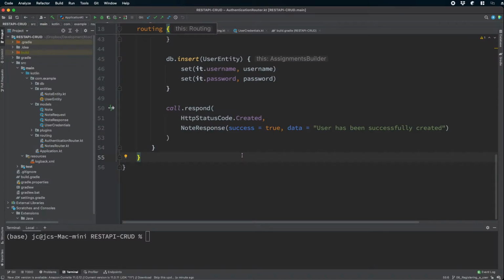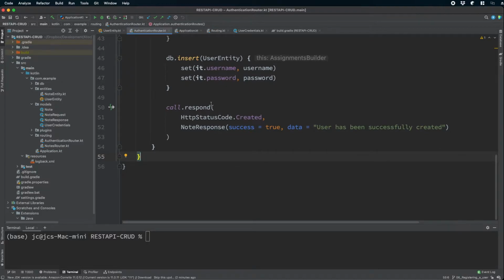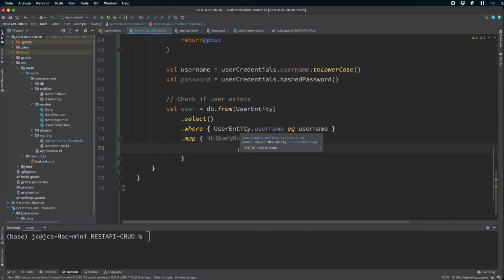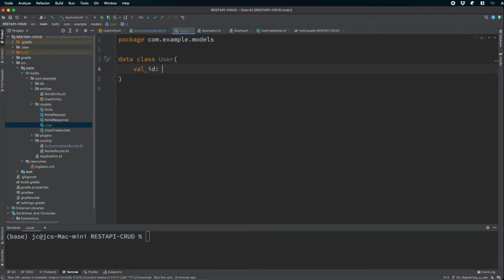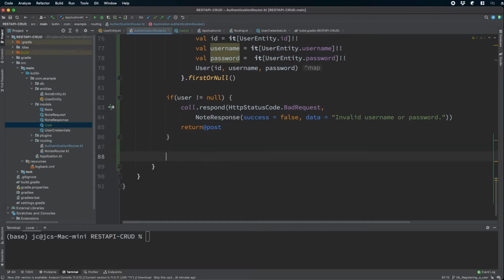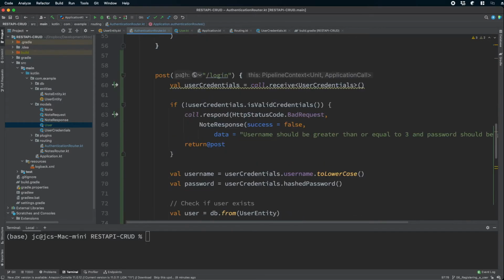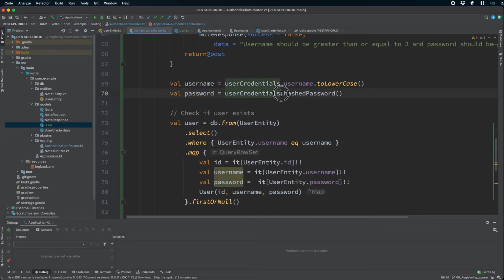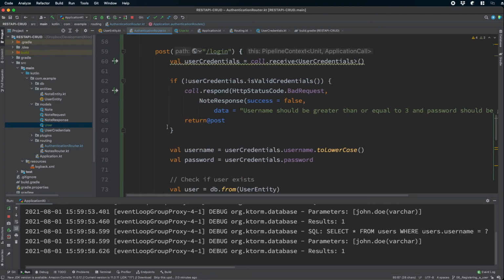22. Ktor - Login Endpoint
In this video we will create a login endpoint and authenticate the user by matching its email and password.